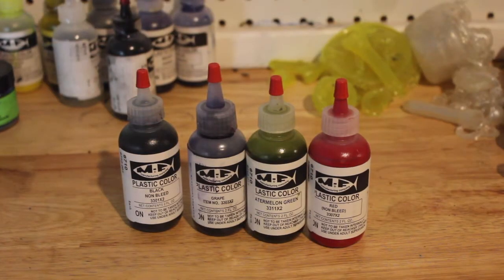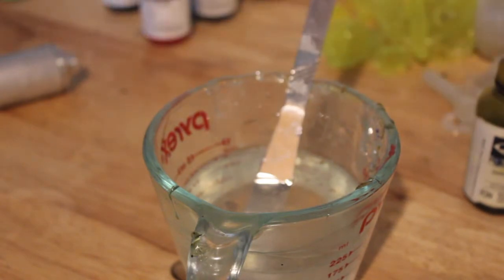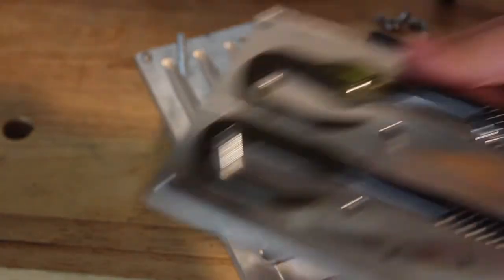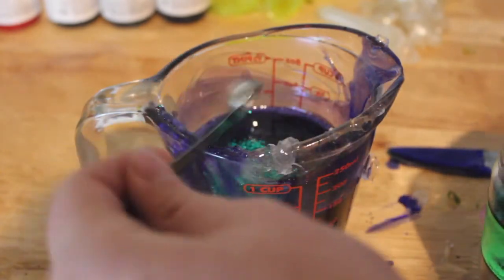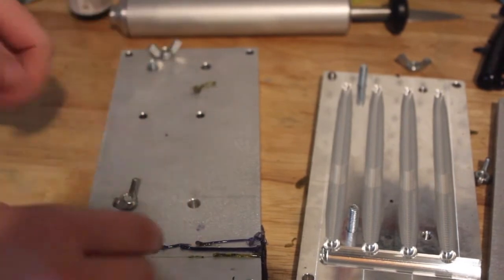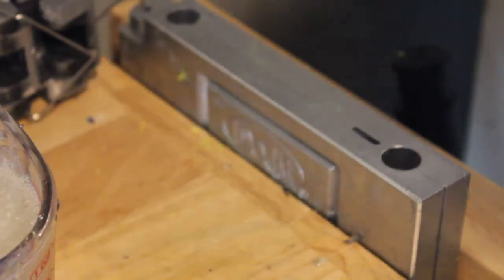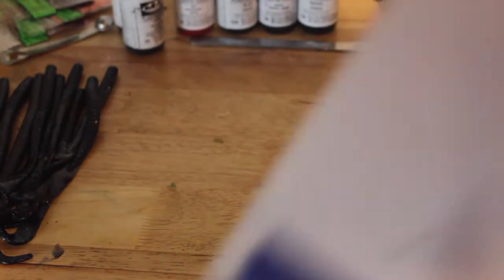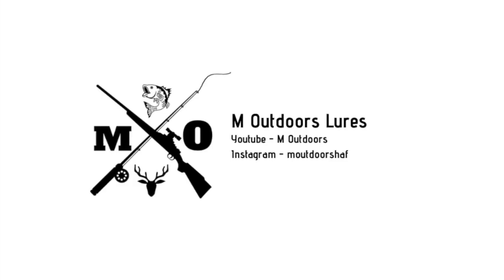Making Pearl Swimbaits!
in this video I make my first bait order as well as some new colors!